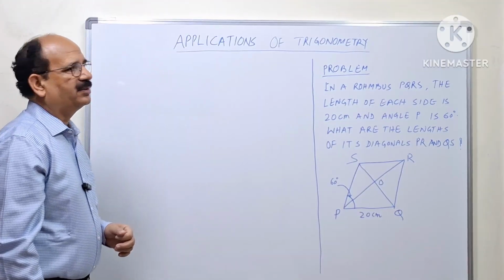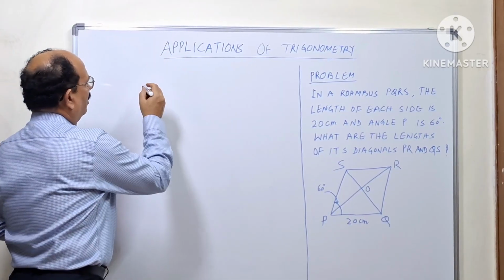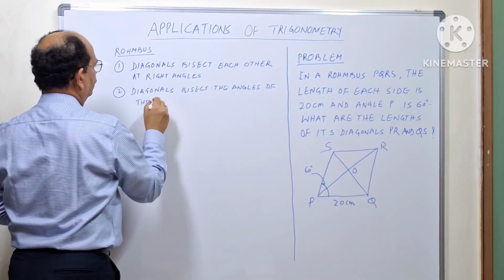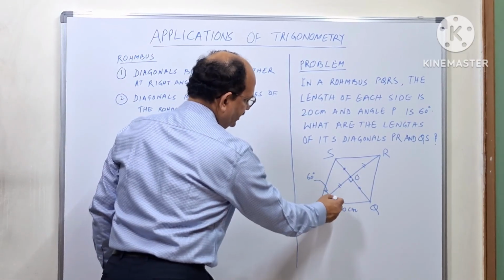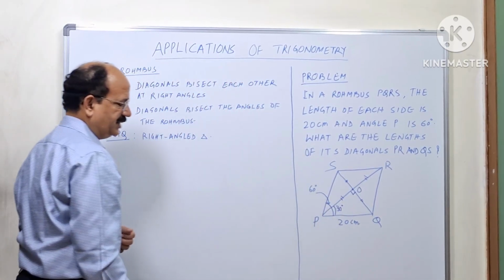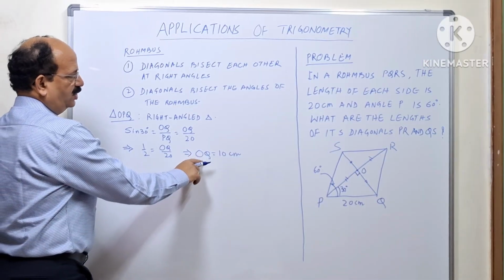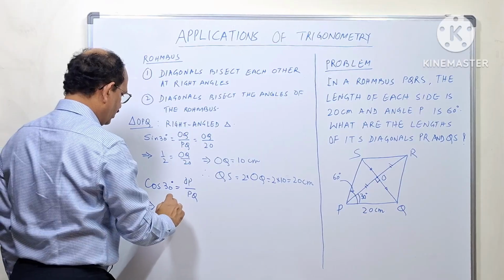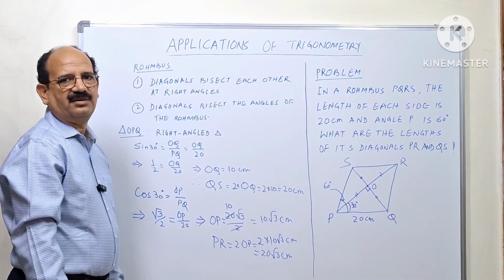Application of Trigonometry-1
I have shown how to apply the concepts of Trigonometry to solve practical problems appearing in our daily life.